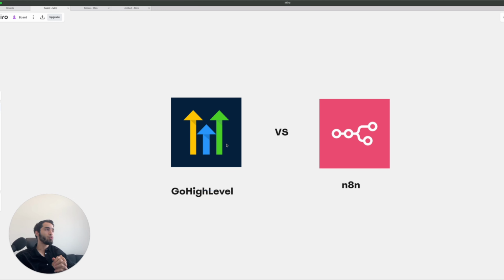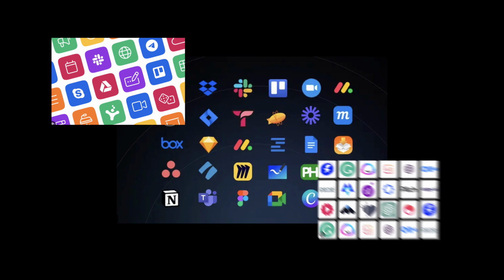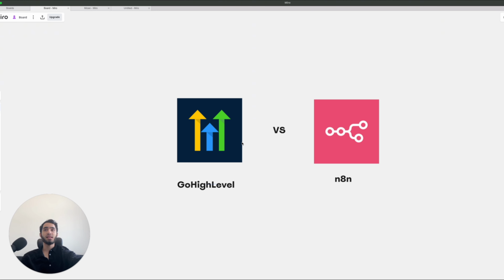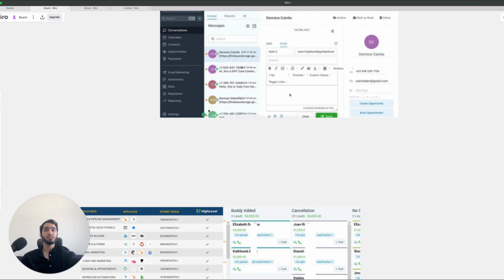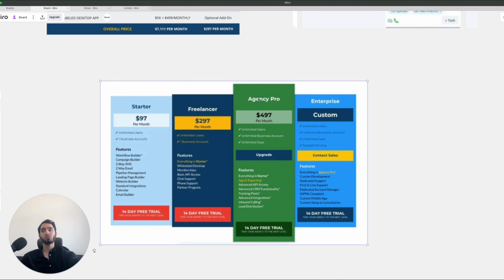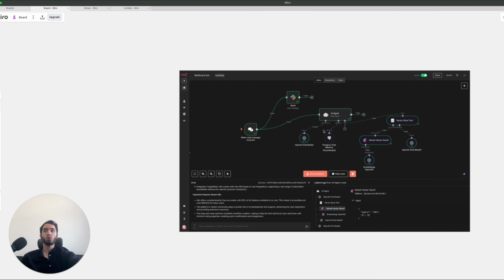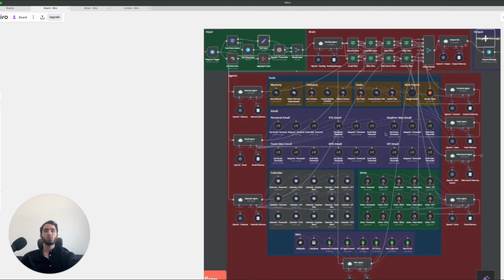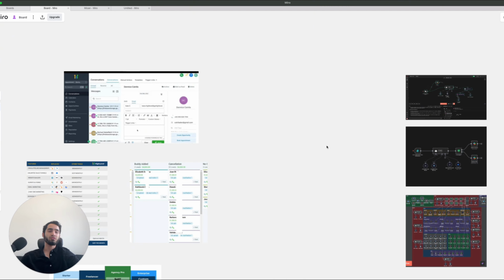GoHighLevel vs N8n: Which Tool to Choose?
🚀 Building an agency? These are the two most popular tools for agencies in 2025.

This video breaks down:
- What each tool actually *is*
- Who each platform is best for
- Real-world use cases (AI agents vs local service tools)
- Pricing differences

🧠 GoHighLevel is great for:
– Local business tools (SMS, CRM, landing pages)
– White-labeling software
– Building quick SaaS platforms

🛠️ n8n is ideal for:
– AI agents, RAG bots, internal tools
– Full customization and modular workflows
– Developers, freelancers & automation nerds

🎓 You’ll also learn:
– How to build and sell automations as a service
– What kind of clients suit each tool
– How I use n8n to power my own agency and client solutions

👇 Join the **AI Automation Club** on Skool
100+ n8n workflows, full learning paths, and a growing community of builders

00:00 Intro – Why Compare GoHighLevel vs n8n?
00:21 What is GoHighLevel?
00:46 Who Uses GoHighLevel?
01:08 Popular Use Cases (CRM, Reviews, Calls)
01:21 What is n8n?
01:46 Why n8n Feels Like Coding Without Code
02:21 GoHighLevel = Platform, n8n = Builder Toolkit
02:48 SaaS App vs Backend Automation Engine
03:04 GoHighLevel CRM & Messaging Dashboard
03:29 Whitelabel SaaS Use Case
03:50 Overview of GoHighLevel Features
04:22 How n8n Pricing Works (Free vs Paid)
04:54 GoHighLevel Pricing Overview ($500/mo+)
05:19 Inside the n8n Dashboard
05:35 Custom Workflows & AI Agents in n8n
06:14 Real-World Business Use Cases
06:50 Examples of n8n Automations
07:17 Visualizing Complex Workflows
07:32 When to Use Which Tool
07:54 AI Automation = Future
08:24 Client Types (Plumbers vs Tech Startups)
08:40 Can You Use Both Together?
08:49 Why I Chose n8n for My Agency
09:12 How to Join the AI Automation Club
09:29 Outro – Final Thoughts